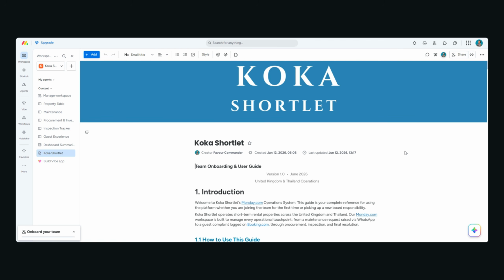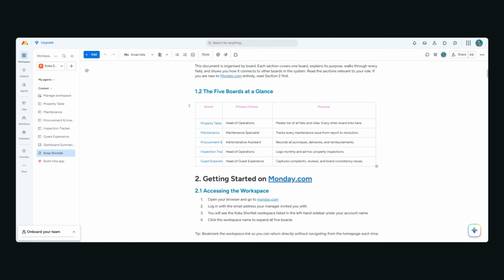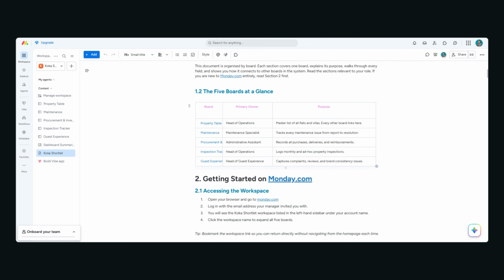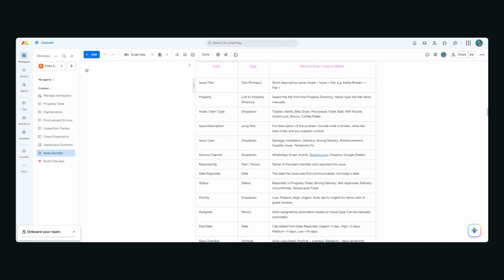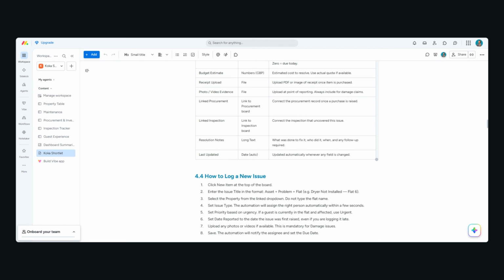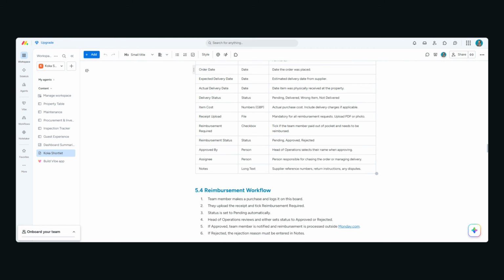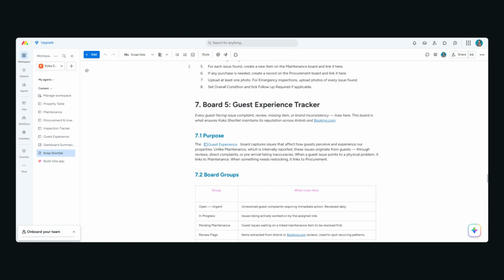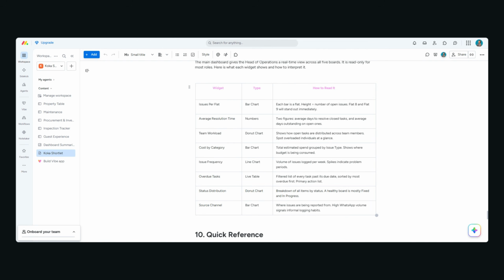How I Automated Operations for a Short-Term Rental Business On Monday.com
The SOP documents how to log new tasks and items, outlines role-based access and responsibilities across the team, and explains how all boards are linked together (e.g. maintenance issues connecting to procurement and inspections).